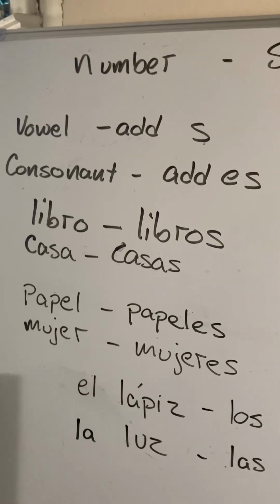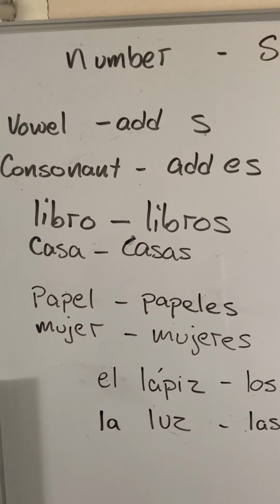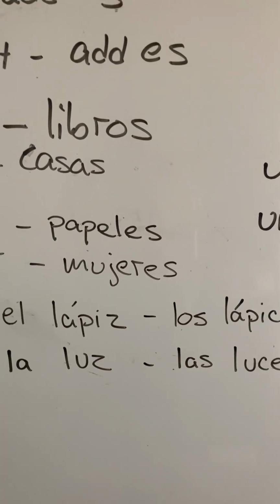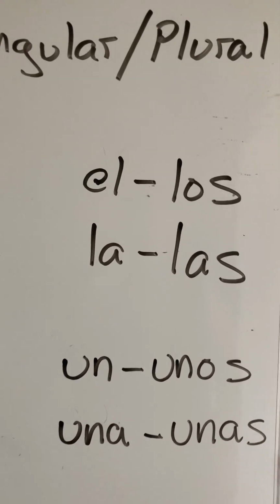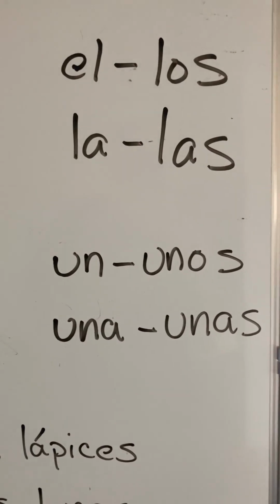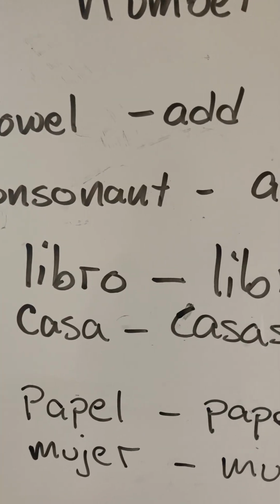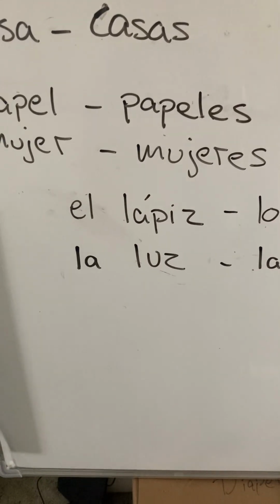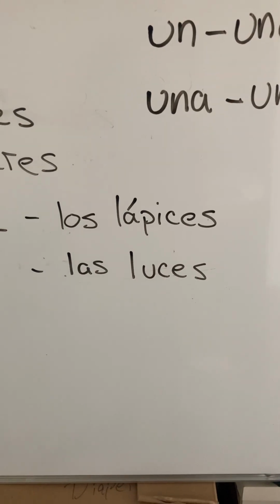Making singular nouns plural